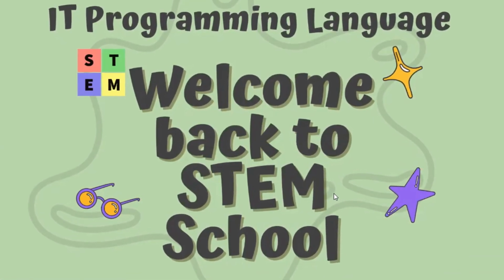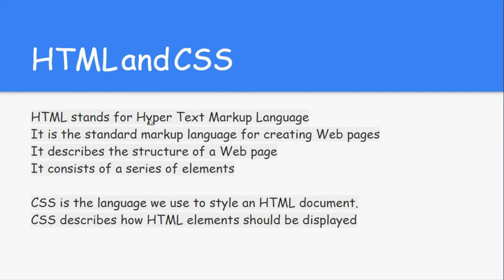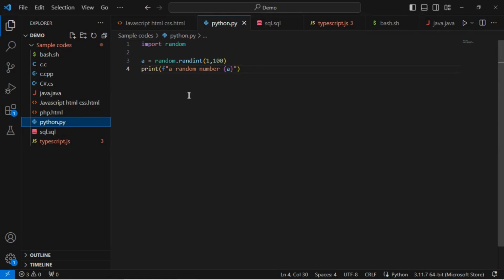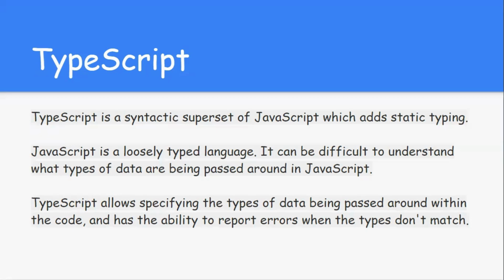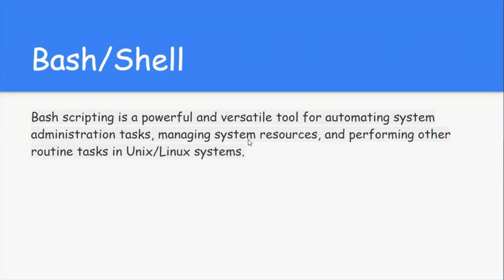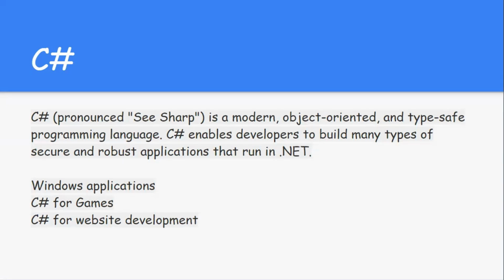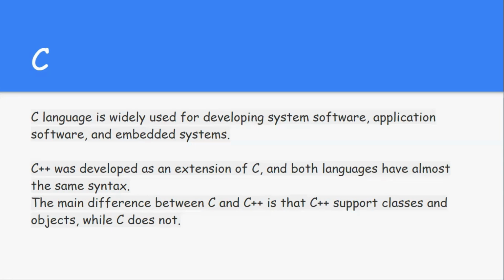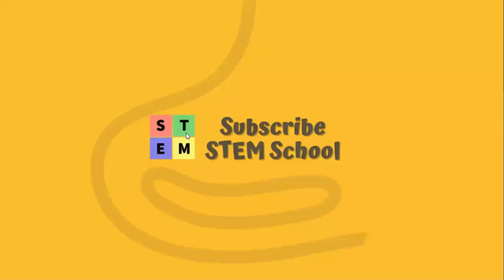IT programming language introduction to kids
Introduction of the most popular IT programming language 2023 to kids.